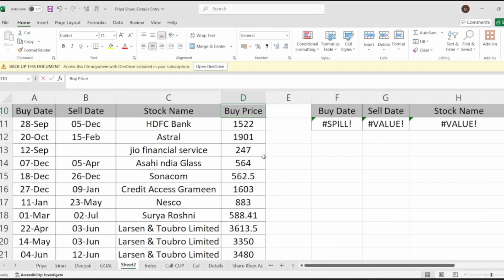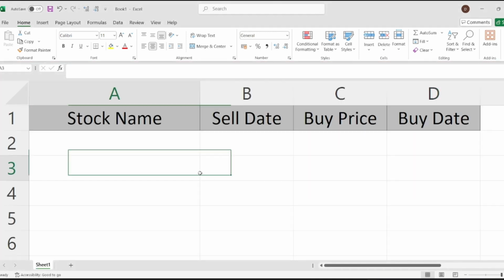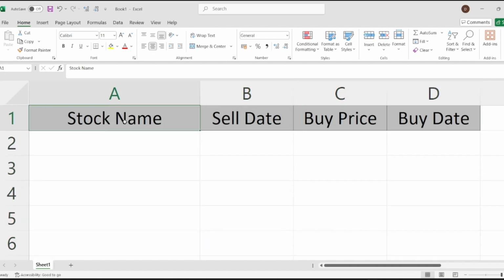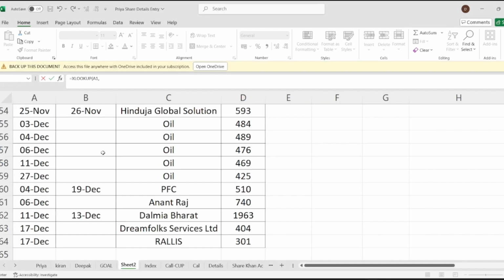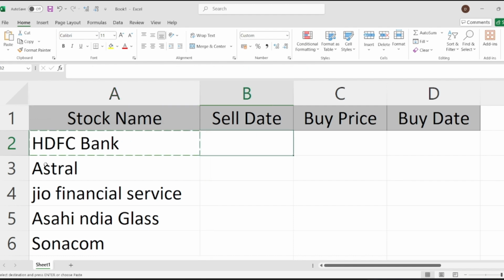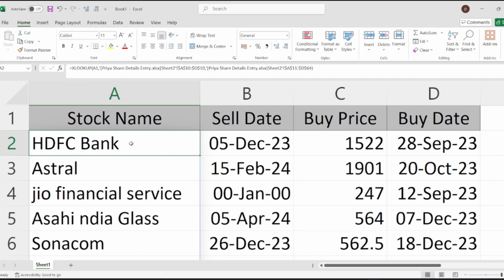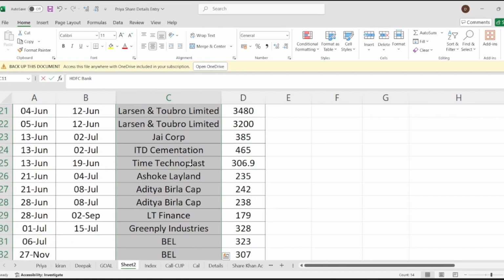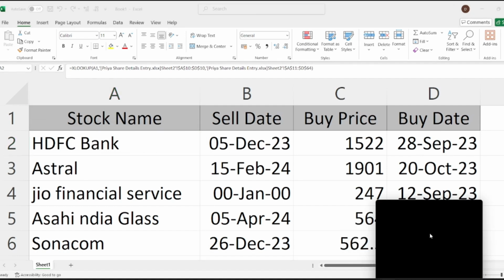XLOOKUP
XLOOKUP FORMULA is very useful.
Amazing XLOOKUP
Excel Amazing XLOOKUP Formula.